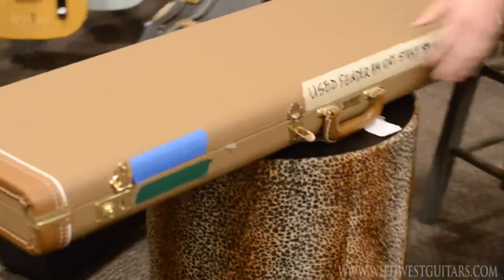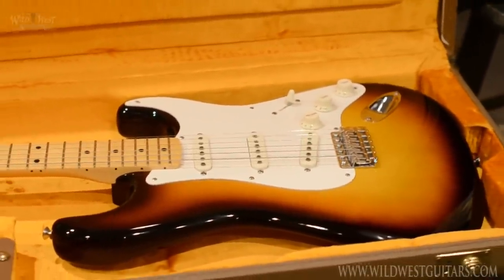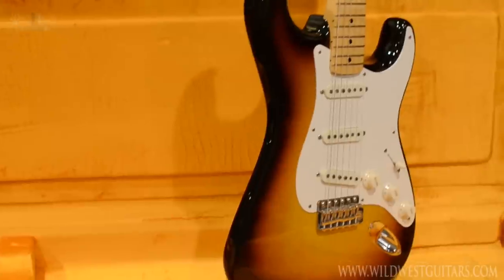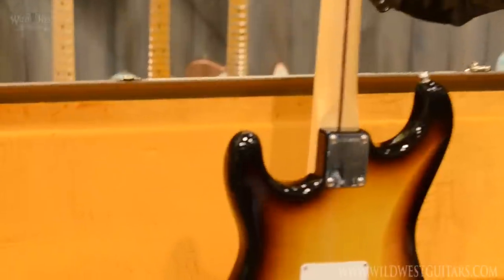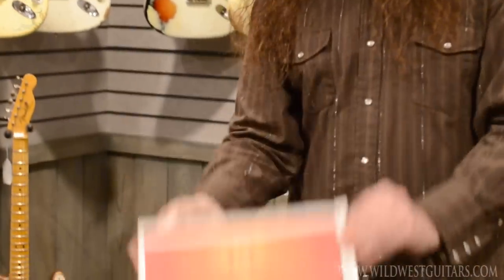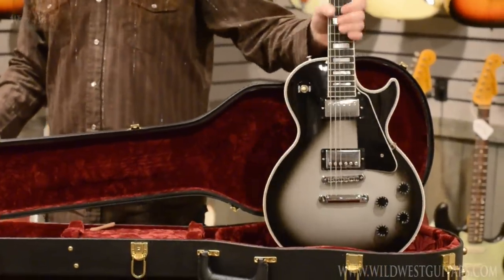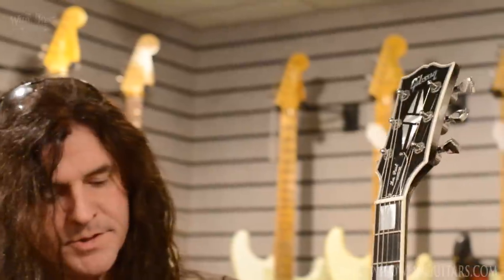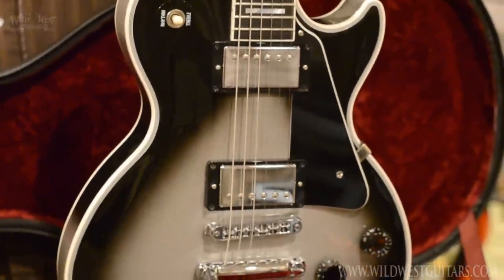Wild West Guitars - Trade-In Treasures #4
Hours:

Mon-Fri
8:00am-5:00pm

Saturday
9:00am-5:00pm

About Wild West Guitars:

Welcome to Wild West Guitars: The ground-breaking, earth-shaking stronghold of aces-high custom six-string action. The Wild West - molten-hot and ready to rock - stone-cold delivers the latest, greatest, downright insane'est axes known to planet Earth. A Viral Sensation Rocking The Nation Since 1999, The Wild West began its trailblazing online guitar-selling rampage as the ultimate point-and-click quick-fix destination for the absolute best axes in the nation.
Fast forward to 2014 and get your six-string guns. Ferocious Fender Custom Shop Action. Peak Paul Reed Smith Private Stock Performance. The unique Wild West whirlwind of trailblazing home-brew axes will shake your six-string foundation to the core.

Wild West, the defiant bastion of trend-setting online guitar greatness, also offers the plushest digs to check out mind-blowing axes in an ultra-chill, laid-back environment. At The Wild West, you can hear yourself think. You'll receive assistance from a tight-knit, veteran crew who have decades of experience charting the course to find or build your ultimate dream axe. Walk the Hallowed Halls of The Wild West, or cruise the site and turn on to six-string nuggets galore: Legendary Fender USA and American Vintage Reissue series; Powerhouse PRS Core USA, Artist, Wood Library and Collection series; Stalwart Suhr Shred Machines; bone-crushing Charvel and head-cutting Jackson Custom Shop Killers, exquisitely-wicked Ernie Ball Music Man Monsters; gleamin' , steamin' Glendora-fied GJ2; the intergalactic Fanospheric mastery of Fano.

It's all here - six-string guns blazin' - on The Dusty Plains of The Wild West.

Shoot 'Em Up!